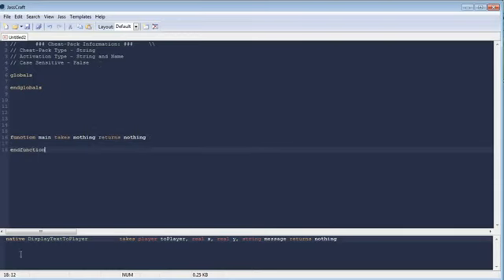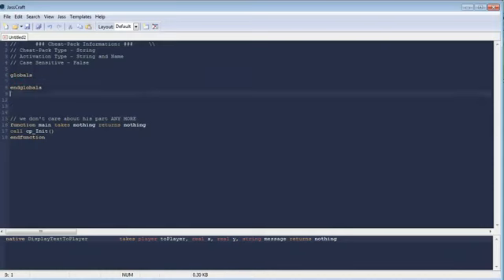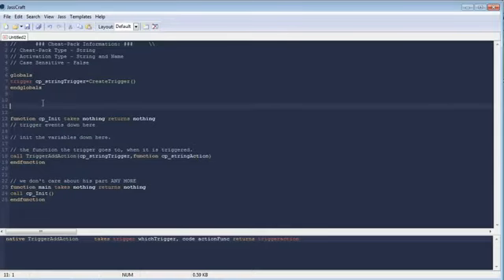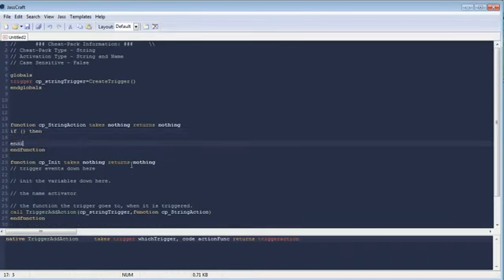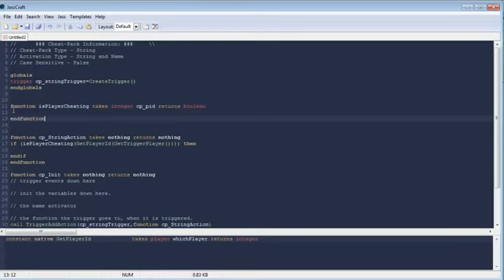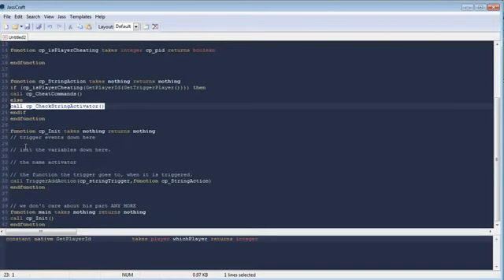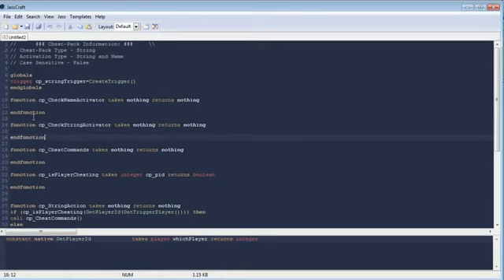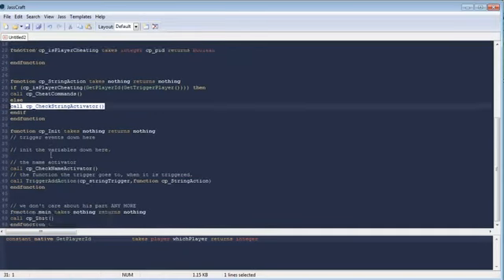How To Make a Cheat Pack Part 1 Body Haxorico YouTube